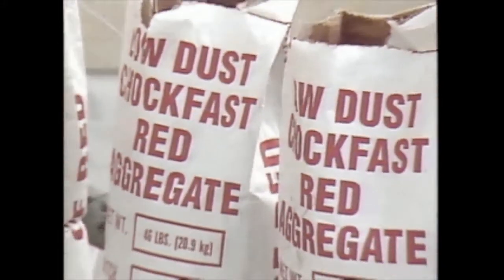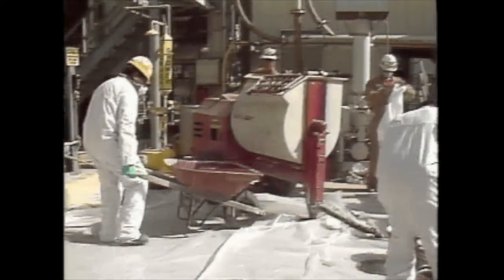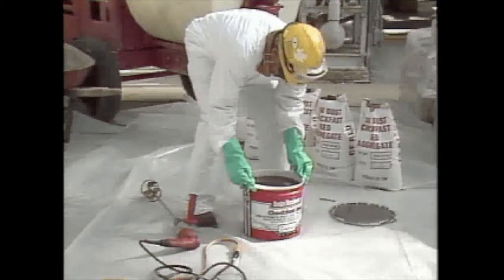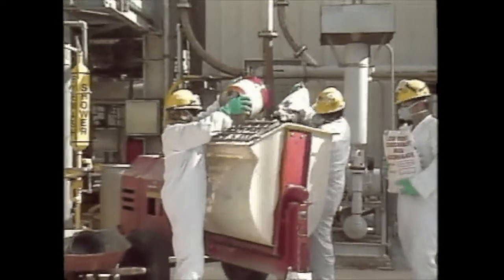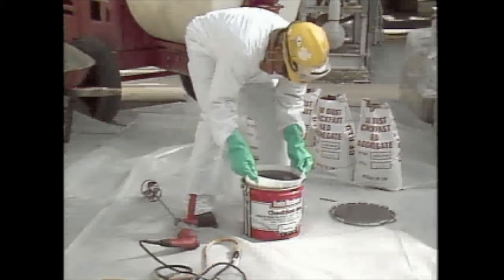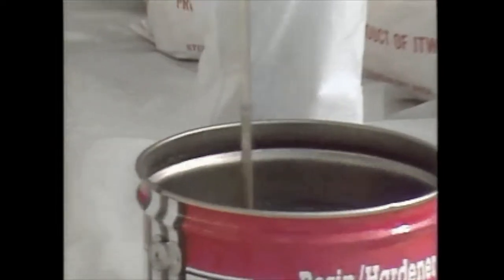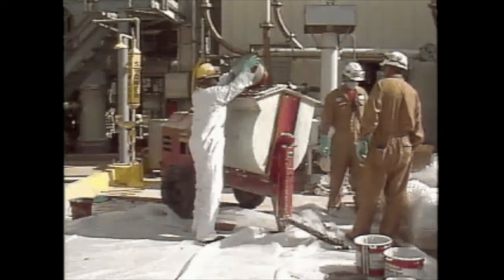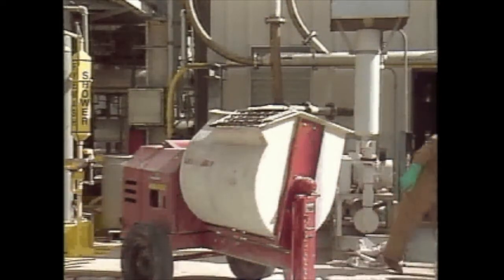Mixing Epoxy Grout eg12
Mixing Chockfast Red Epoxy Grout.

Ask about live grout training (much more exciting and modern than these videos) or consulting!